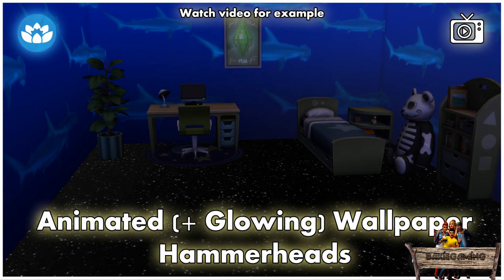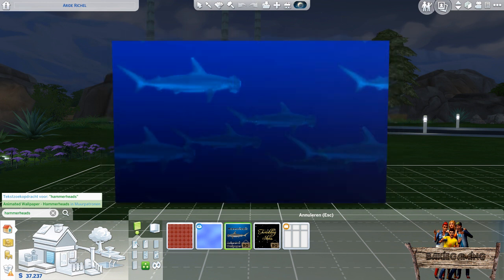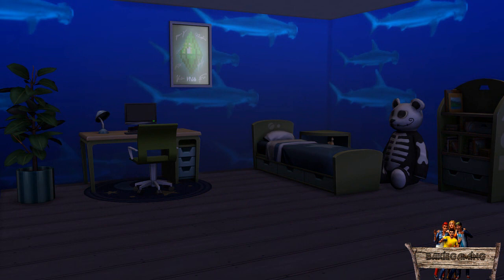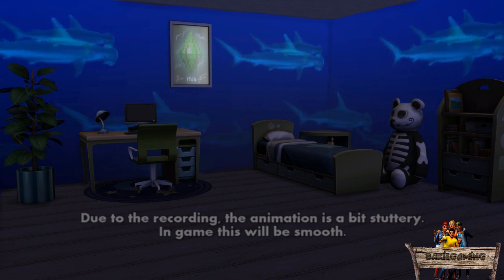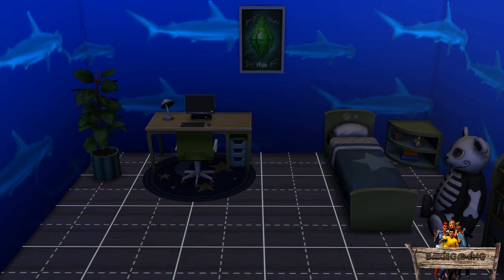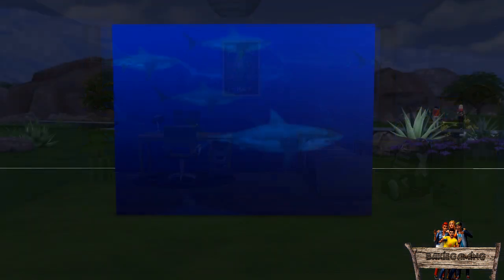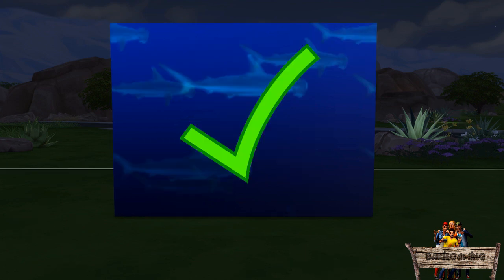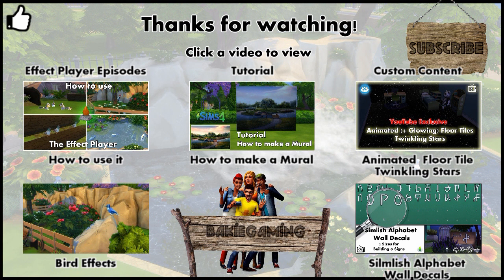Bakies The Sims 4 Custom Content: Animated Wallpaper - Hammerhead Shark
- Animated Wallpaper - Hammerheads  -
Just like my former animated wallpaper this one is also animated and glowing when in dark areas.
The only difference is that these hammerheads actually "swim" from the left side of the wall to the right.

- Other Animated Wallpapers I made -

- Other Animated Floor Tiles I made -

This "Animated Wallpaper - Hammerheads" was made with The Sims 4 Studio, which you can download right here: